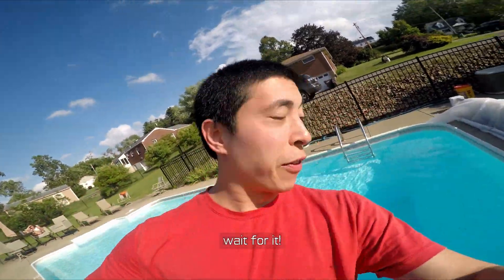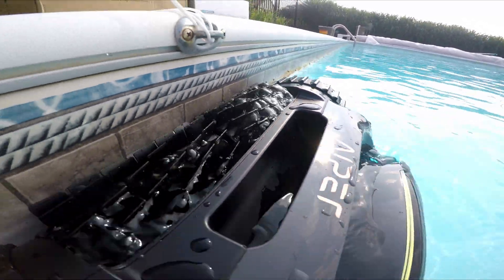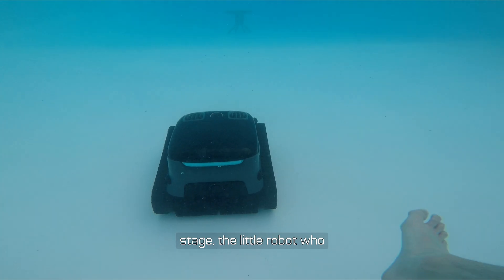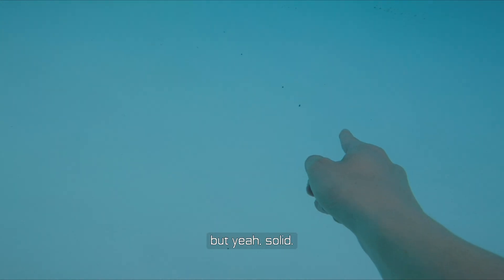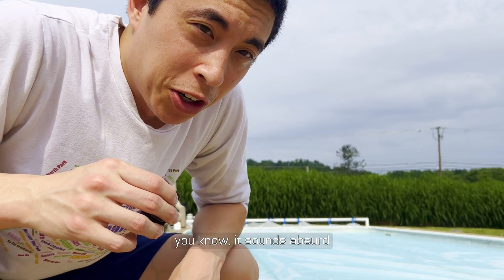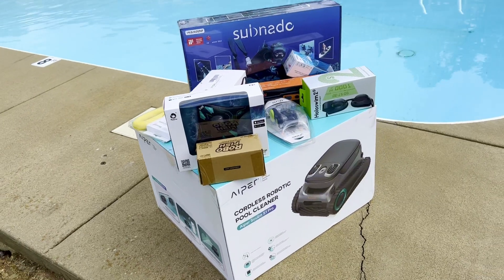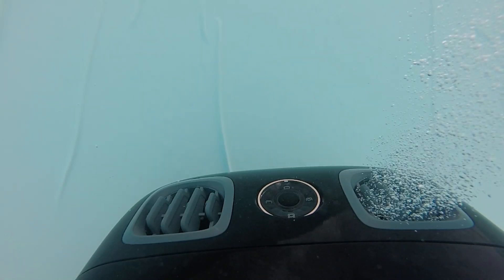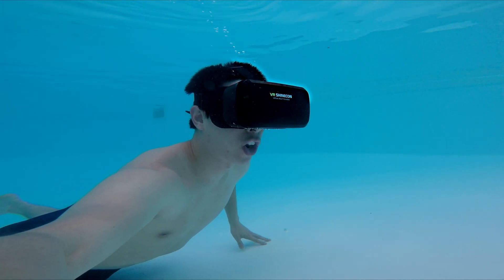Testing Underwater Tech You Didn't Know Existed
Exploring the world of underwater technology, from robo pool cleaners to submerged virtual reality 👀